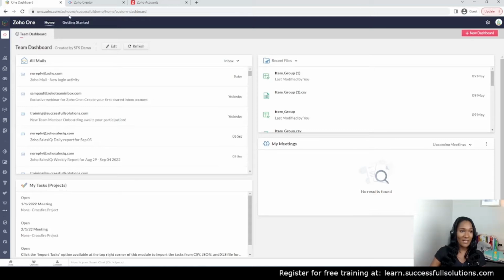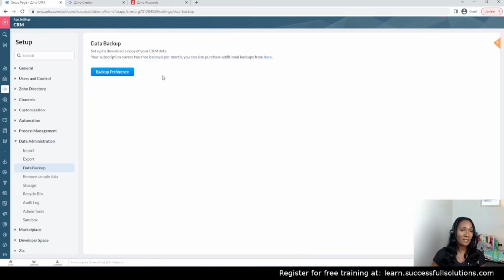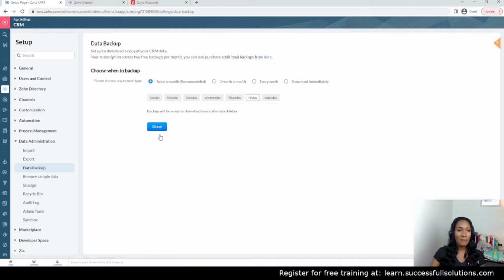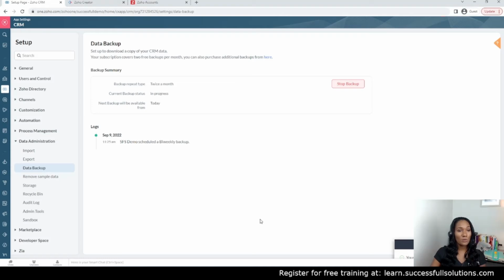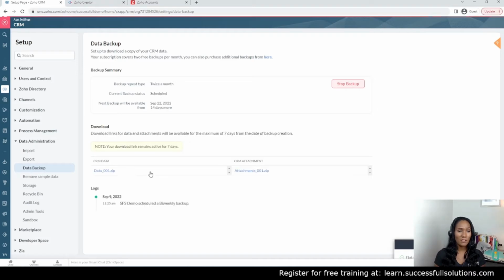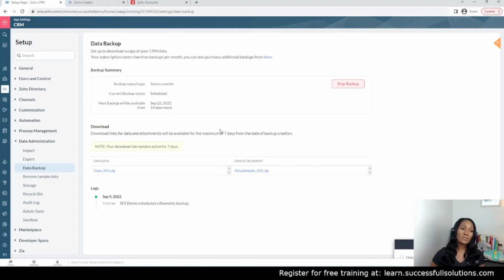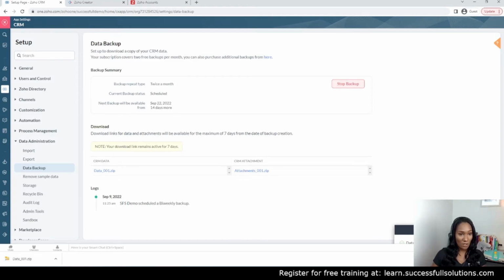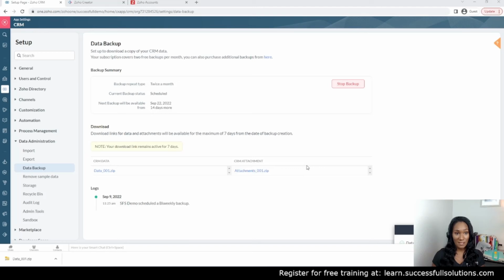How to Turn on Backups in Zoho CRM | SuccessFULL Solutions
Now that you've learned how to utilize Zoho CRM correctly in the previous video, I'll teach you how to create backups in Zoho CRM. Data needs to be protected and backed up, just like any database, system, or drive.